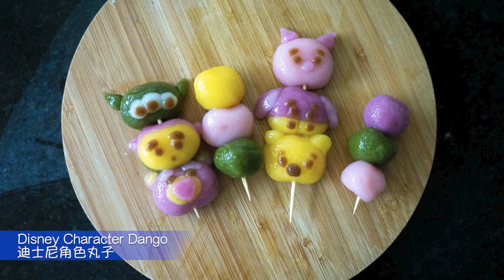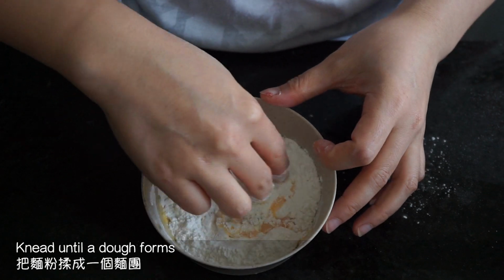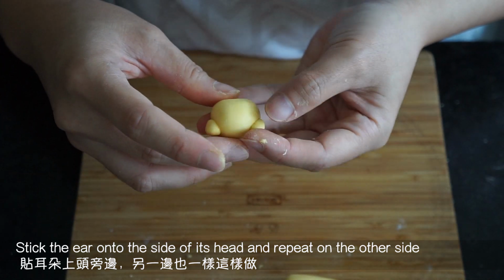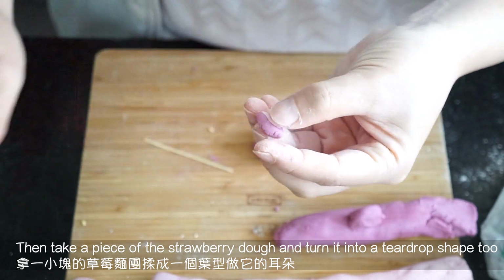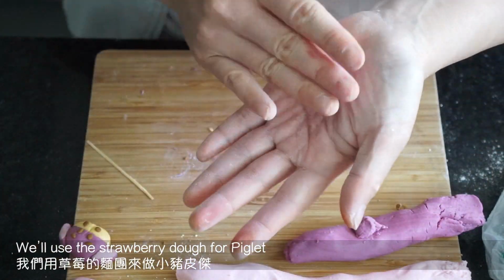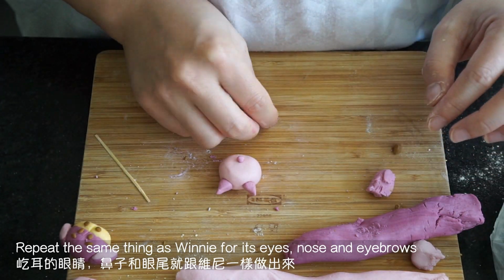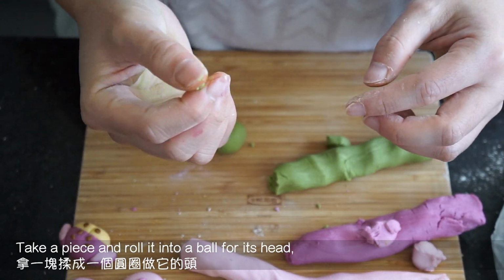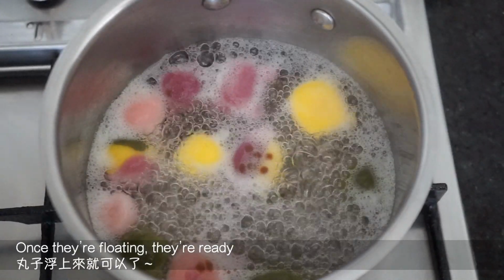Disney Dango | 迪士尼丸子 | ディズニー団子 | 디즈니 경단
In my previous episode for Matcha Chia Seed Parfait, I talked about adding dango for an added texture so in this episode I'll show you how easy it is to make dango.

Fruits are just used for colouring so they can be subbed for whatever type of fruit you like.

Ingredients:
20mL Strawberry Juice (for pink colour)
20mL Blackberry Juice (for purple colour)
20mL Matcha (for green colour)
20mL Passionfruit Juice (for yellow colour)
20mL water (for plain white)
20mL Coffee (for brown colour)
12tbsp Glutinous Rice Flour

Ratio is every 2tsp liquid to ever 1tbsp glutinous rice flour.

材料：
20mL 草莓汁
20mL 黑莓汁
20mL 抹茶
20mL 熱情果汁
20mL 水
20mL 咖啡
12勺 羅米酚